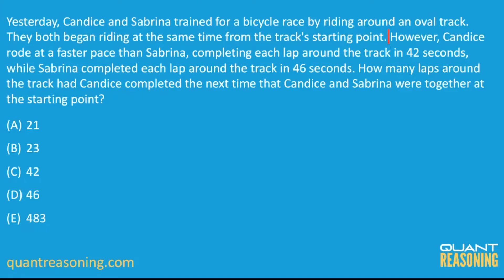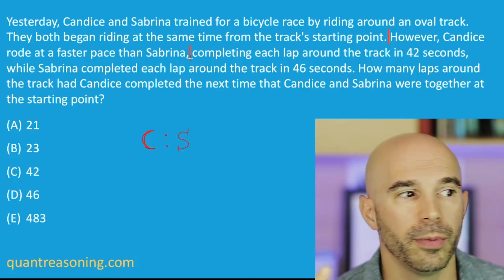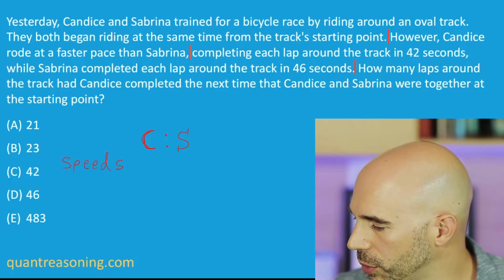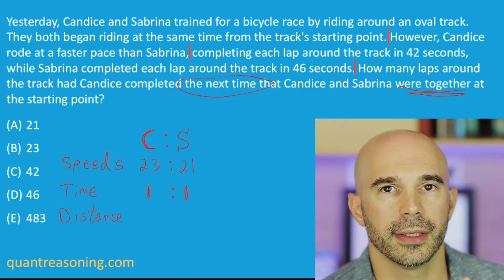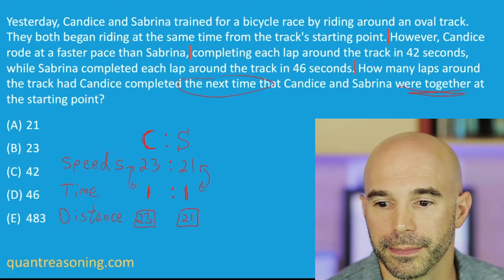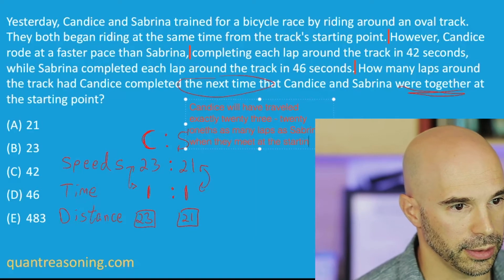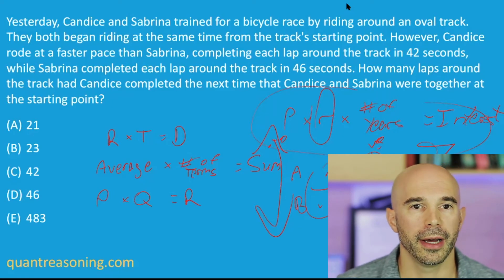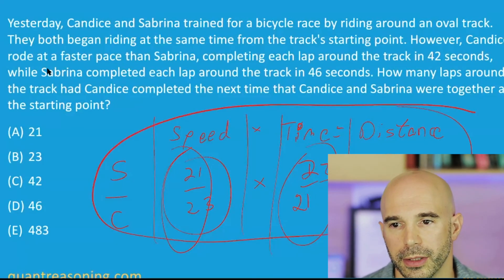Yesterday, Candice and Sabrina trained PS12151.02: Quant Reasoning AMA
GMAT PS12151.02

Yesterday, Candice and Sabrina trained for a bicycle race by riding around an oval track. They both began riding at the same time from the track's starting point. However, Candice rode at a faster pace than Sabrina, completing each lap around the track in 42 seconds, while Sabrina completed each lap around the track in 46 seconds. How many laps around the track had Candice completed the next time that Candice and Sabrina were together at the starting point?
A.  21
B.  23
C.  42
D.  46
E. 483